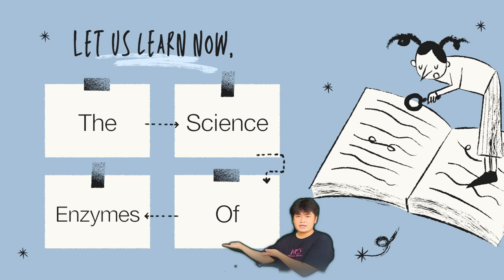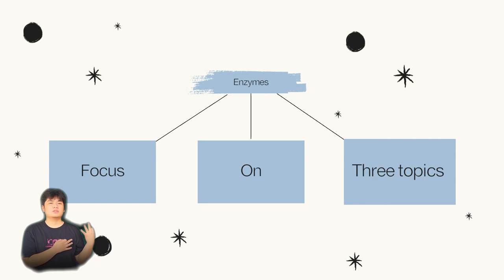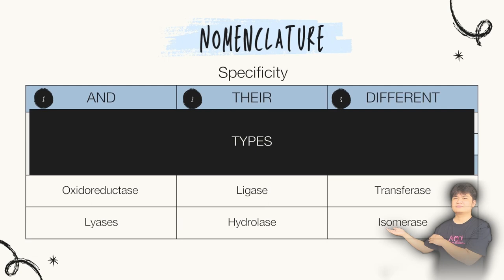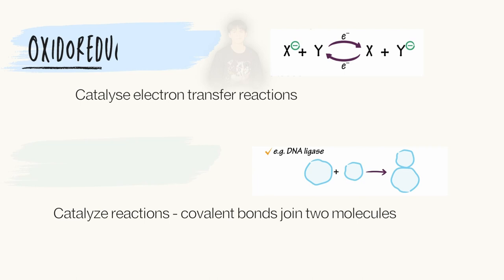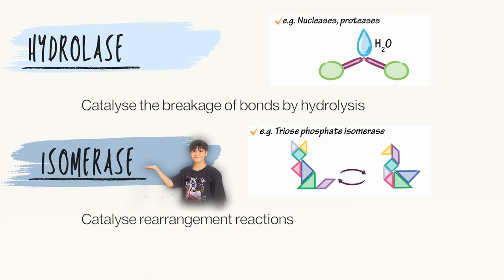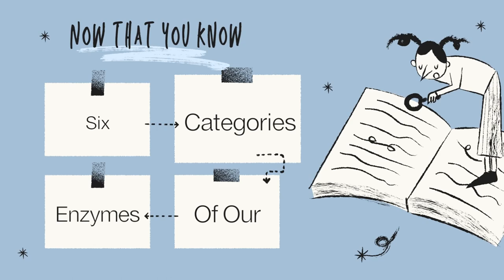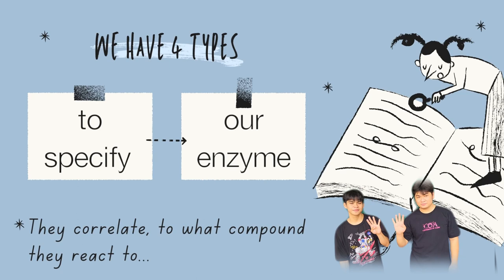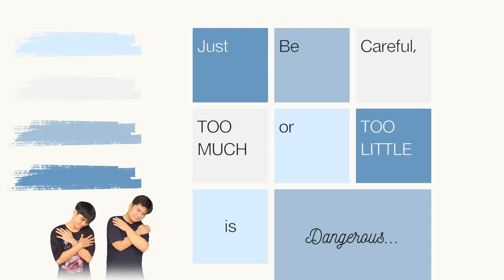Maybe Enzymes: Enzyme Song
Biochemistry Lecture Project
Adventist University of the Philippines
Professor: Ma'am Viola R. Garduque

Group 2 Members:

Celen, Karen Allia M.
Chiuco, Elijah James G.
Enriquez, Alyssa Victoria D.
Guilalas, Apple Jenne K.
Jordan, Kyle R.
Malabonga, Twrecia Ciarla G.
Palagar, John Wendell P.
Roque, Joshua R.
Salvador, Aaron Andre O.
Samuel Nang Pau
Trinidad, Ma. Gelaena V.

LYRICS:
Let us learn now, the science of enzymes
They process within cells, to boost rate reaction
Your body’s workin, coz of your enzymes
Special proteins, vital for life, oh life

So, let’s focus on 3 topics
You need to know for enzymes
Nomenclature, specificity
And their different types

This is how you, name an enzyme, nomenclature dear
You just add -ase, to the substrate, it modifies
Their meaning into “Enzymes”

We have Oxidoreductase, and Ligase
We have also Transferase, and Lyases
We, have also Hydrolases
And, lastly Isomerases
These, are the six categories
Their reaction share their names

Now that you know, nomenclature, of our enzymes
Now that you know, six categories, of our enzymes
Isn't it simple?

We have 4 types, to specify, our enzyme, dear
They correlate, to what compound, they react to
They're absolute, group and linkage, stereochemical dear
Just be careful, too much nor little, is dangerous dear
Isn't it simple, isn't it simple dear?